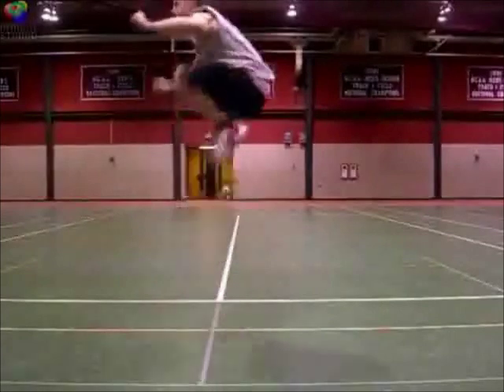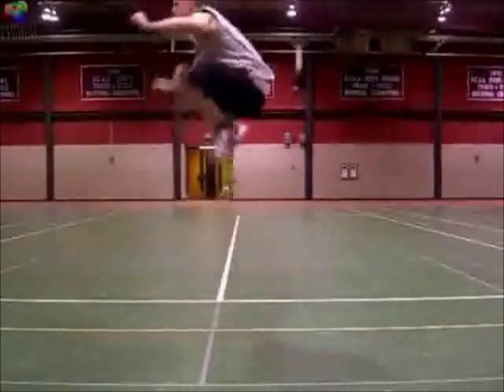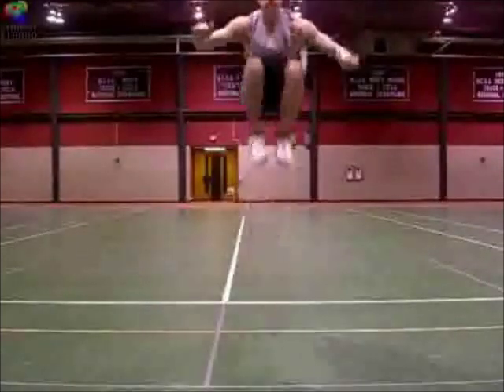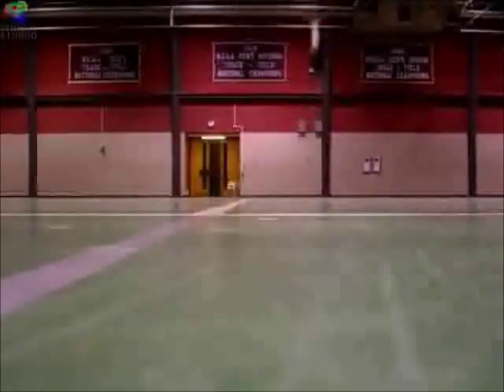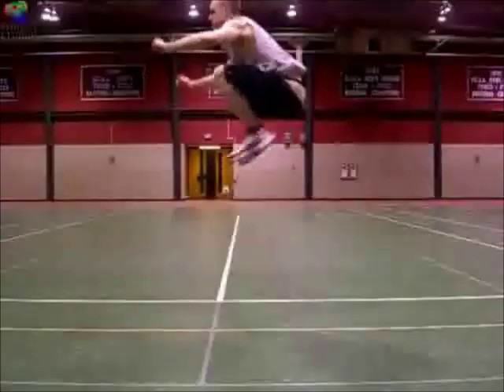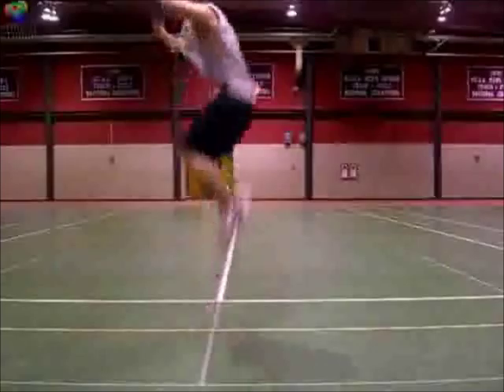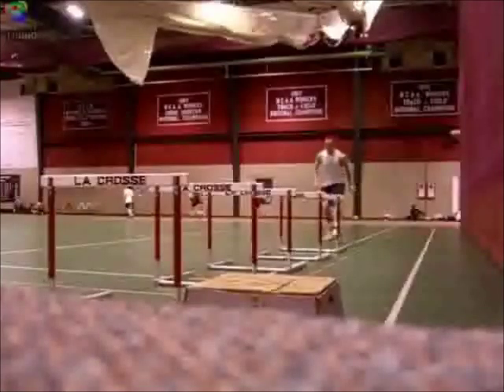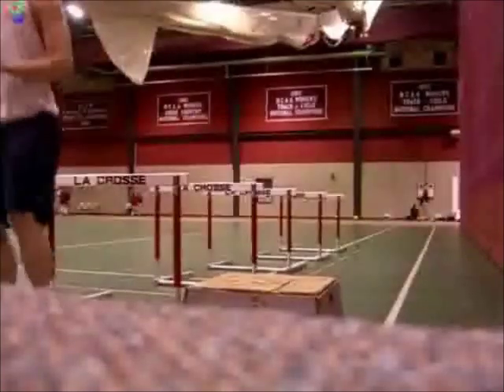πλειομετρικές ασκήσεις - Tuck jumps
Μέτριας έντασης πλειομετρική άσκηση.

Επιτόπια άλματα,  φέρνοντας τα γόνατα στο στήθος.